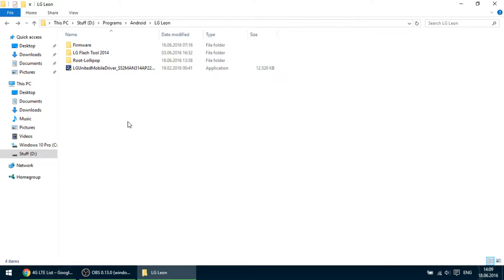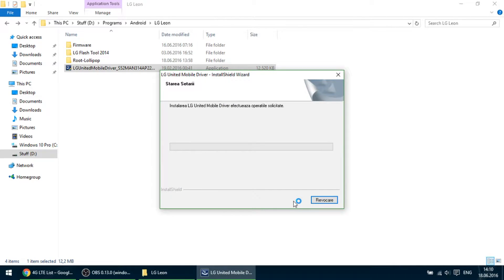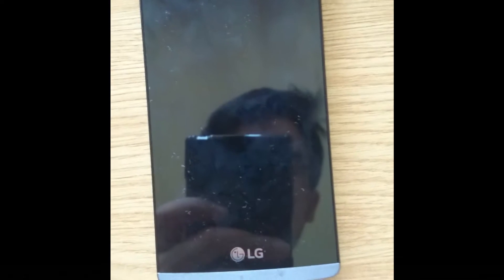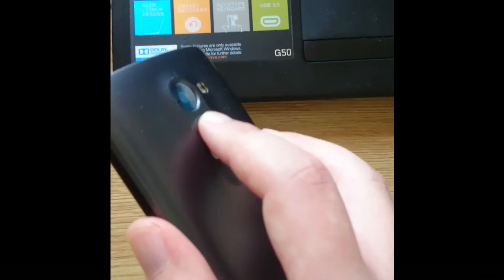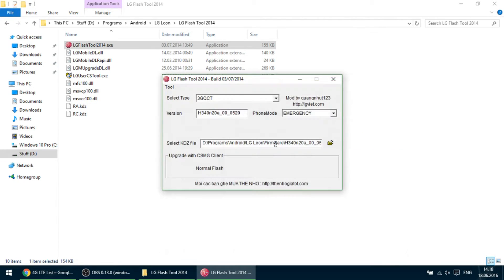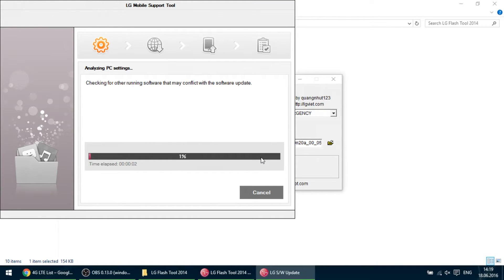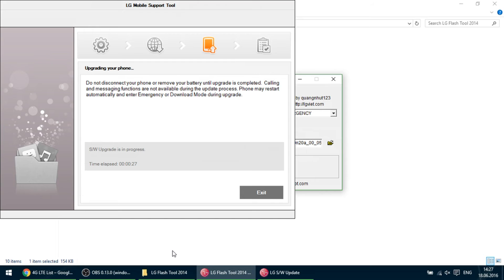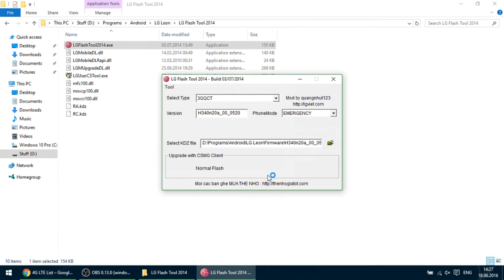Tutorial: install official marshmallow on LG Leon LTE H340n (+Download link)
THIS TUTORIAL IS ONLY FOR LG LEON LTE H340 Variants. DO NOT TRY ON OTHER MODELS LIKE H345 OR MS345.

Sorry for audio quality, I used my laptop mic for recording